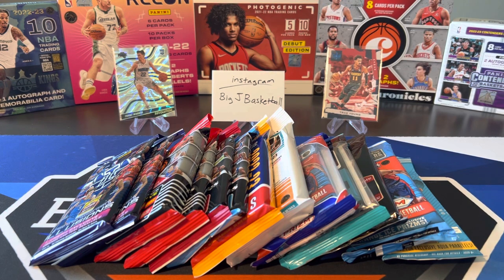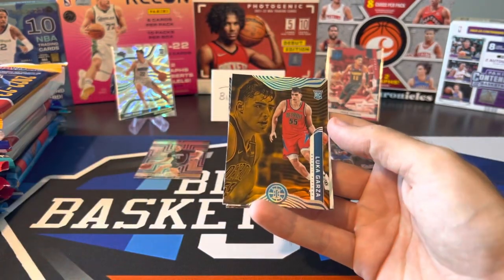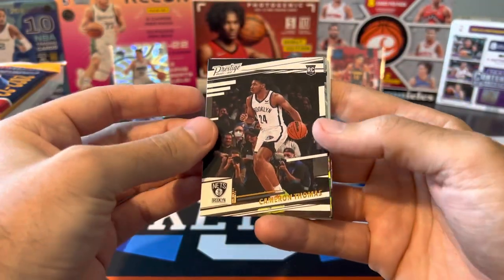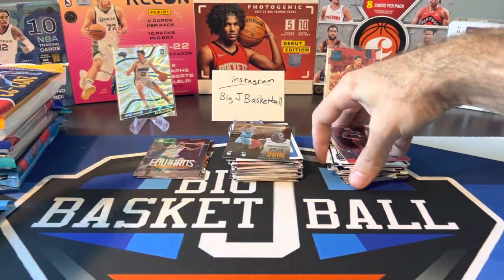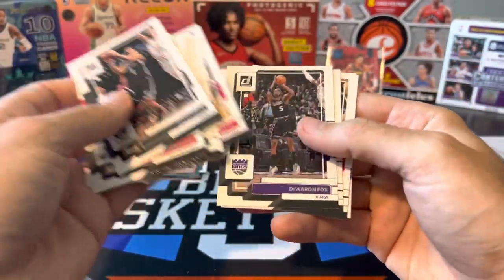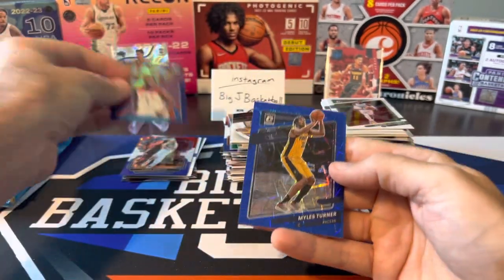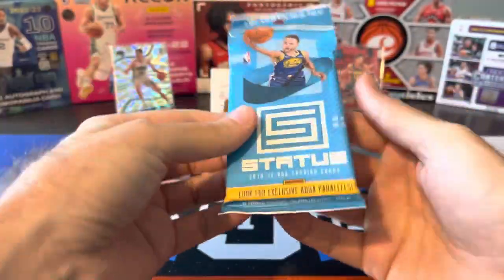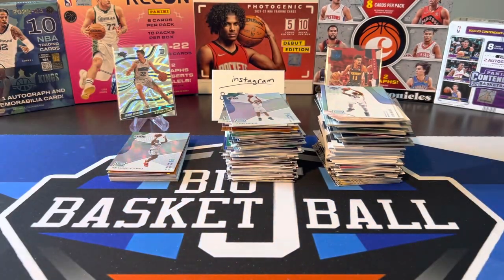**FAT PACKS & CELLOS** Random Basketball Break! Prizm, Optic, Select, Chronicles, Illusions & More!